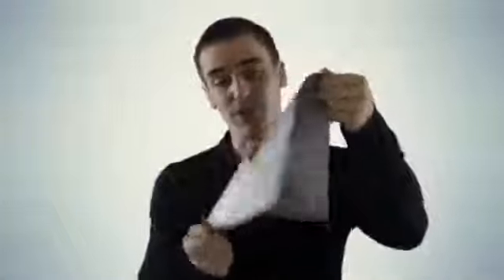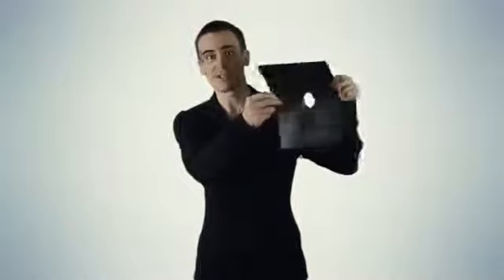Protección Para Estufa Anti Grasa Mas Cuidado Paq 4 Pzs Cubierta Reutilizable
MANTENGA LIMPIA SU ESTUFA DE TUERCA: proteja su estufa de manchas y manchas con este paquete de 4 protectores de estufa negros. Permanece plano sobre su estufa y mantiene su estufa con un aspecto limpio y ordenado para que pueda cocinar sin preocupaciones.
FÁCIL DE INSTALAR: el juego de 4 cubiertas de quemador está precortado para su conveniencia, fácil de instalar y fácil de quitar para un uso sin problemas. Estas cubiertas de la parte superior de la estufa también son aptas para el lavavajillas para su conveniencia y simplemente se pueden limpiar con una esponja húmeda entre usos.
DURADERO PARA USO A LARGO PLAZO: estos protectores de gas tienen el doble de espesor a 0.20 mm para una mayor longevidad y una mayor protección contra derrames y salpicaduras. Los materiales duraderos de alta calidad ayudan a hacer la vida más fácil con una cobertura confiable.
REUTILIZABLE: el revestimiento antiadherente facilita su reutilización una y otra vez. Así que sigue adelante y cocina en la estufa sin preocupaciones, y deshazte del desorden en segundos antes de que tus invitados lleguen a cenar.